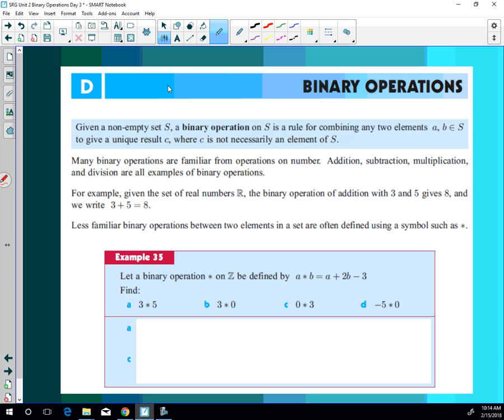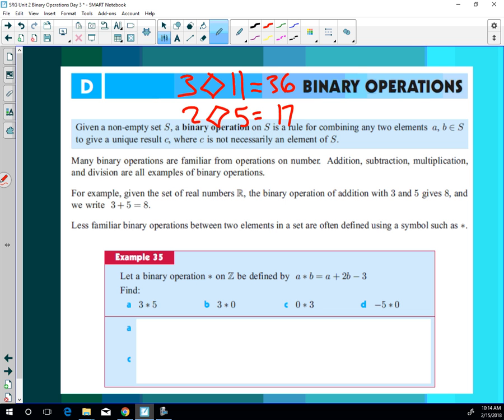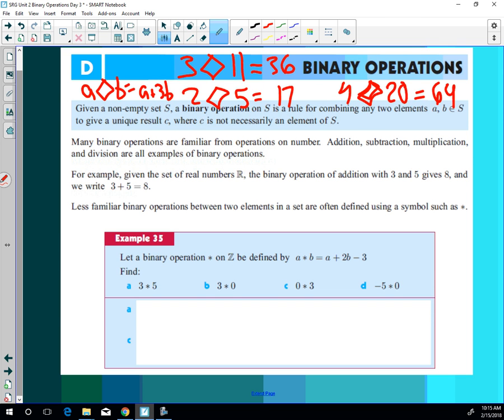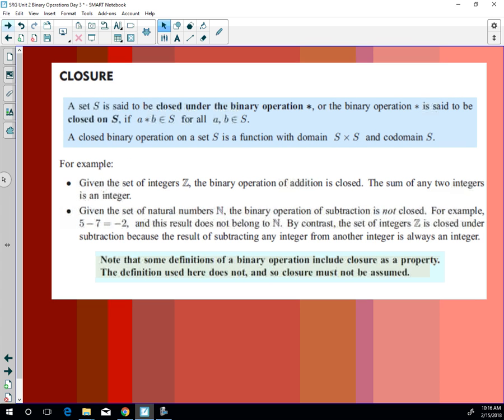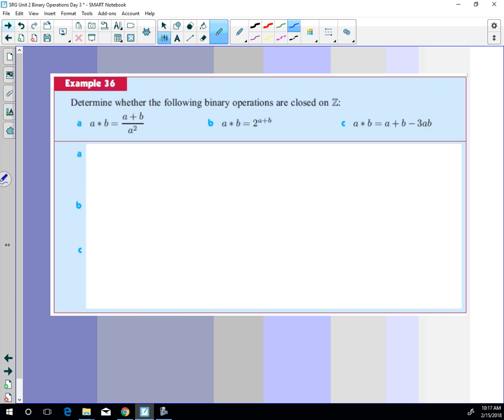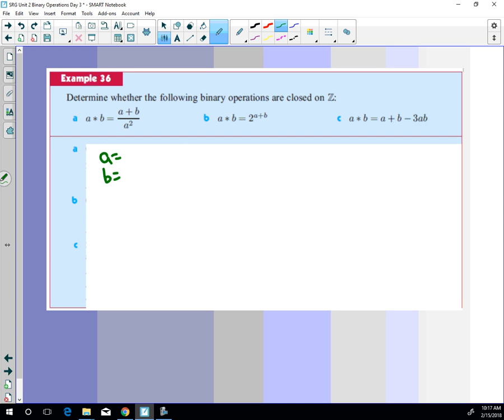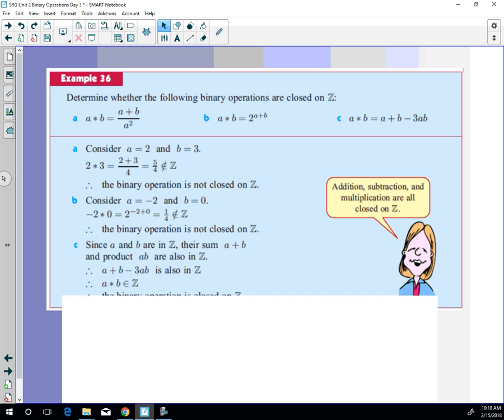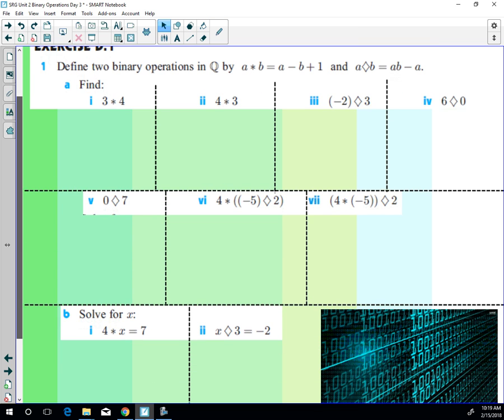FM Binary Operations Intro 2 15